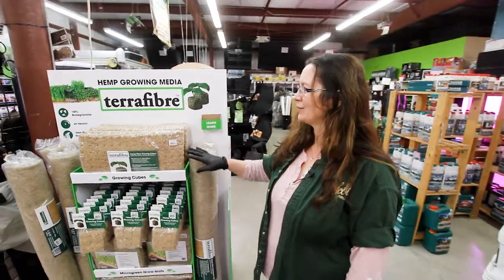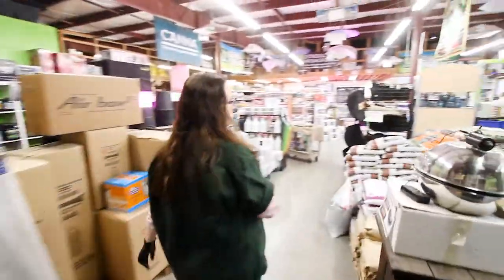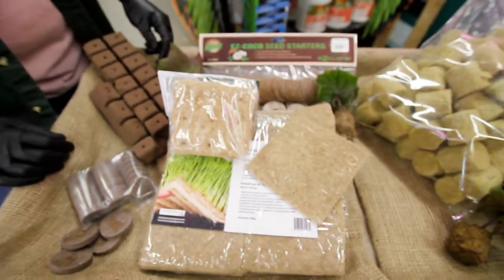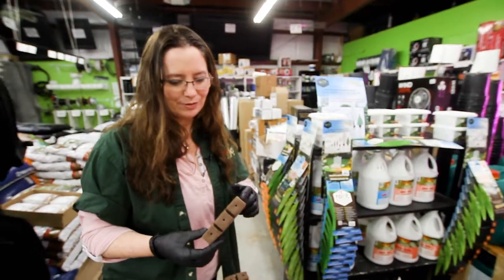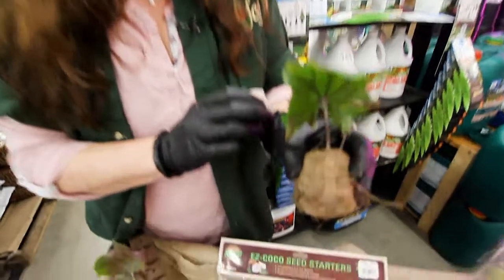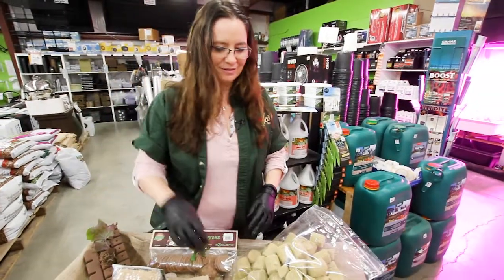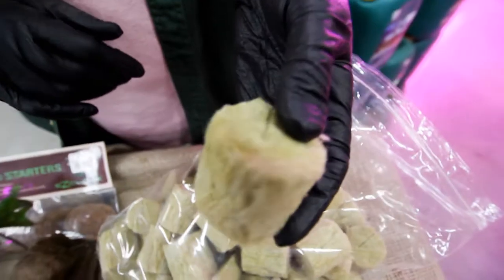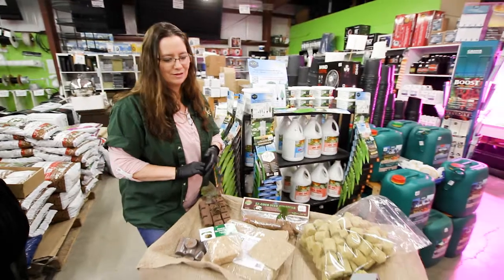Episode #3 | Jenny | Seedling & Cutting Growing Medium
Jenny share the different seedling & cutting growing mediums and how you can use them with you plants.